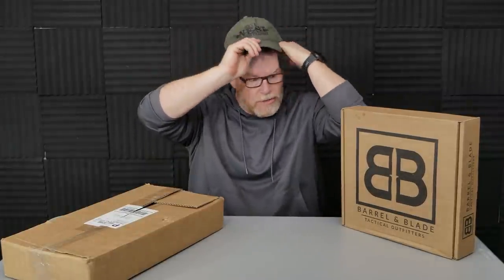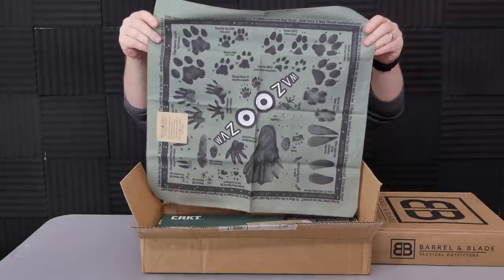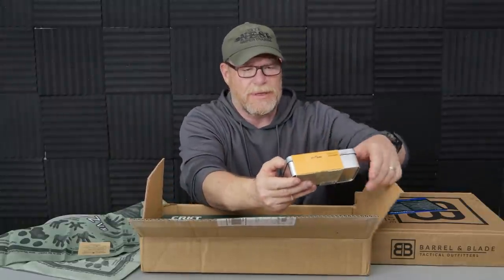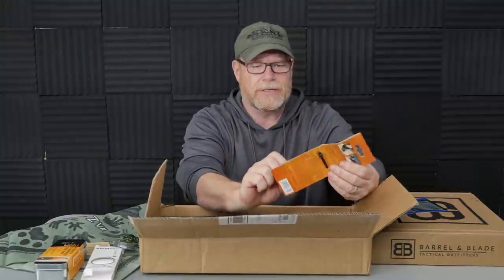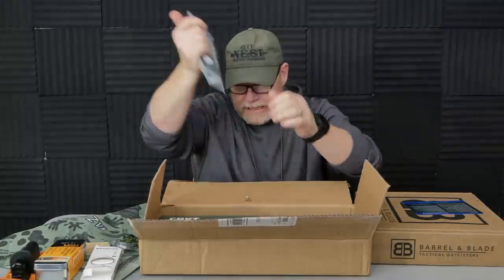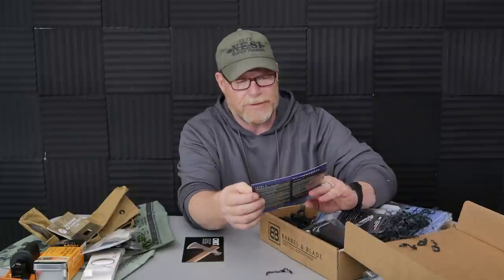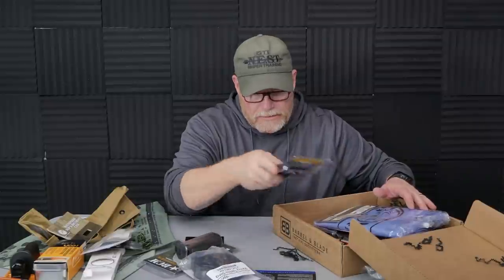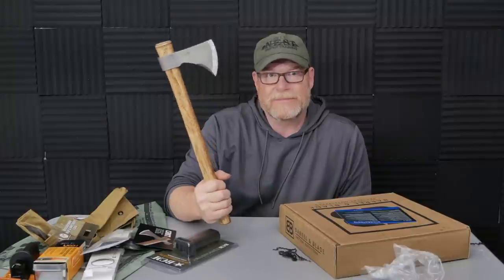Barrel and Blade Double Box Opening in the Freedom Studio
Fair Use: In the rare instance I include someone else’s footage it is covered in Fair Use for Documentary and Educational purposes with intention of driving commentary and allowing freedom of speech. Barrel and Blade provide some of the coolest items in their subscription boxes.